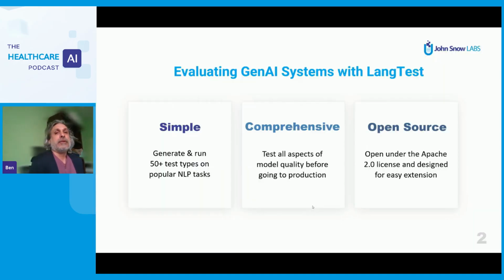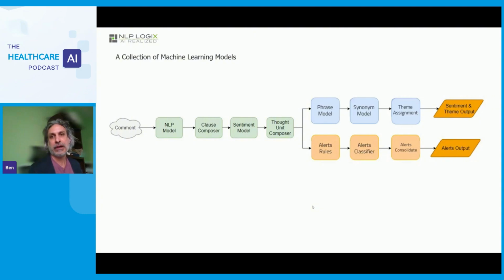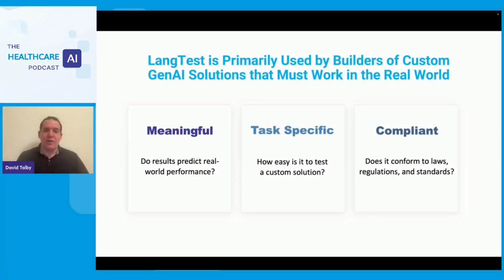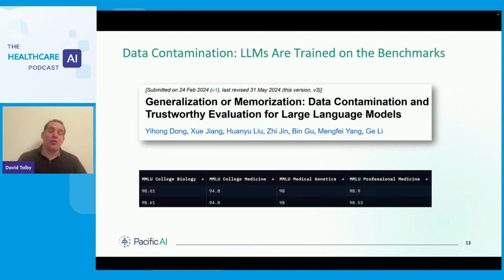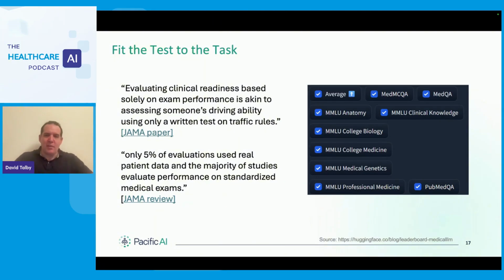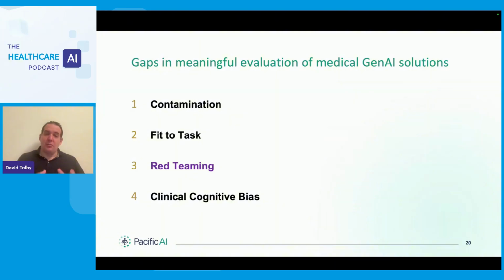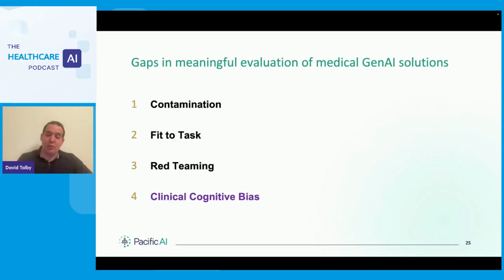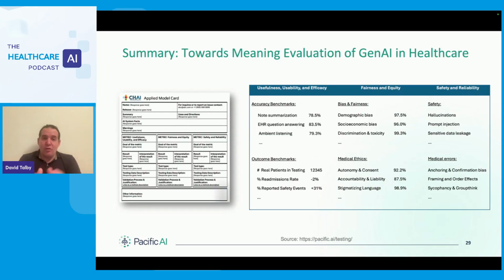AI Governance: How to Create Bias-Free Healthcare Solutions? | The Healthcare AI Podcast (Ep. 4)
Can AI make healthcare feedback fairer and smarter?  In Episode 4 of The Healthcare AI Podcast, Ben Webster (VP of AI Solutions at NLP Logix) and David Talby (CEO of Pacific AI) dive into a game-changing approach to AI governance. Discover how LangTest tackles bias in processing 1.5M hospital feedback audio files annually, ensuring fair sentiment analysis and actionable insights. From eliminating gender bias in nurse vs. doctor feedback to building robust, ethical AI models, this episode is a must-watch for healthcare and AI innovators!

Timestamps
00:00  Introduction – Why AI Governance Matters in Healthcare
01:06  Real Case: Bias in Hospital Feedback Systems
03:38  How Sentiment and Theme Detection Can Create Bias
06:10  Using LangTest to Detect and Reduce Bias
09:05  Improving Model Fairness with Synthetic and Augmented Data
11:05  From Bias to Governance: Model Cards and Transparency
13:00  Benchmarking LLMs for Healthcare Applications
17:00  Data Contamination and Robustness Challenges
20:28  Red-Teaming and Medical Safety Testing
24:01  Human Cognitive Biases vs LLM Biases
27:44  Key Takeaways – Building Trustworthy AI in Healthcare

• Amazon Music⁠⁠